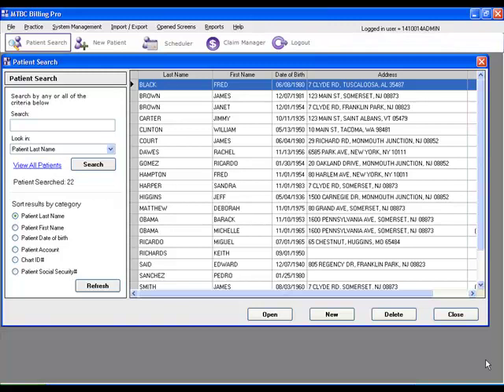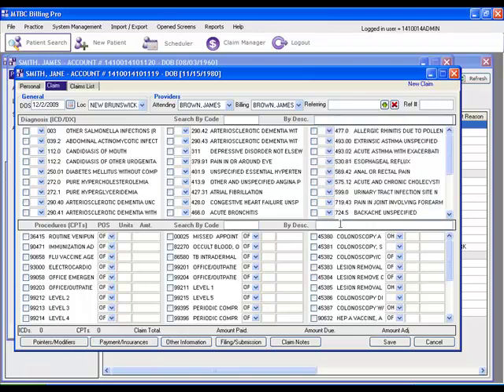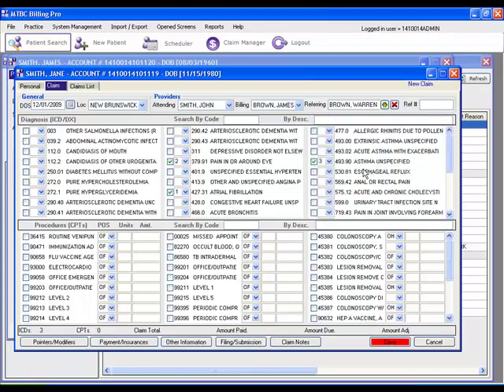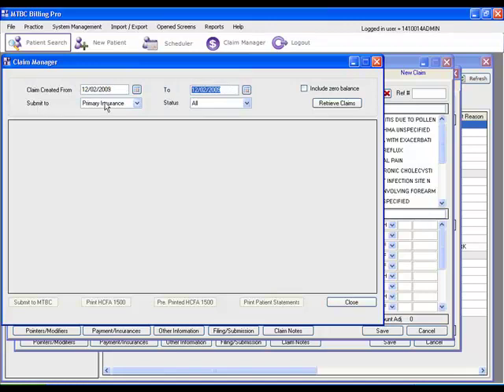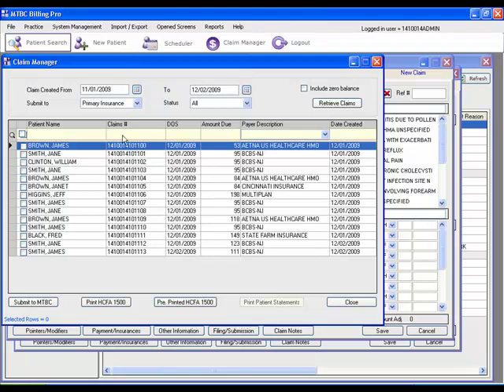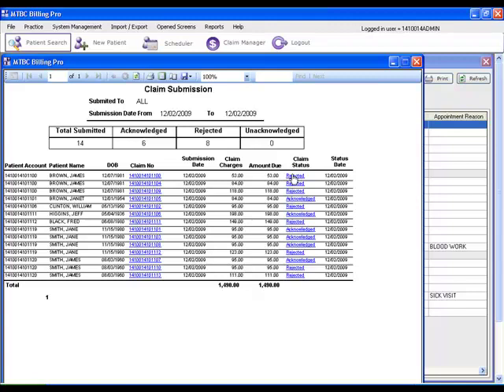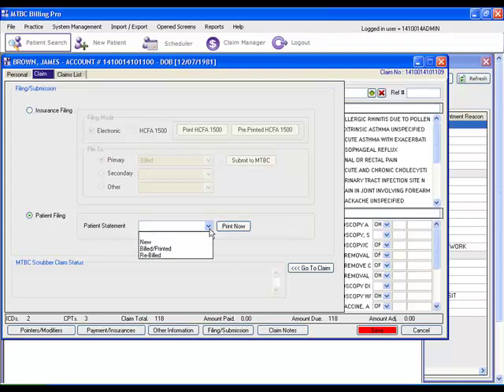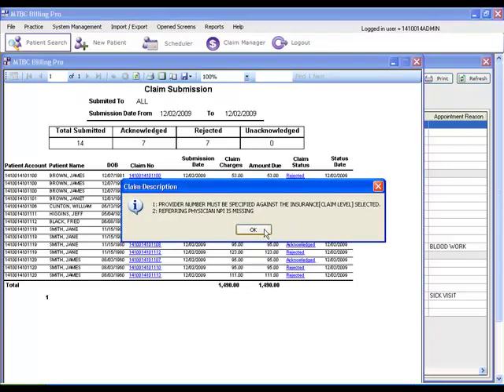Billing Pro - Claim Submission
This tutorial video will provide you detailed outline on how to submit claim on MTBC Billing Pro software.